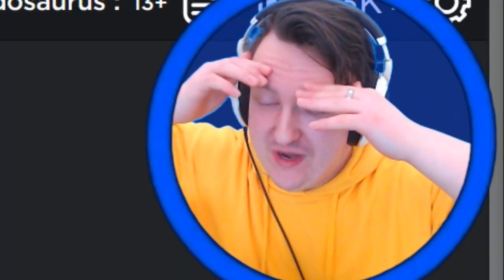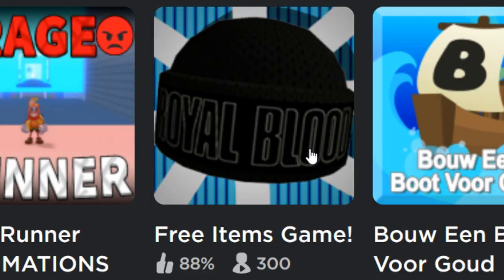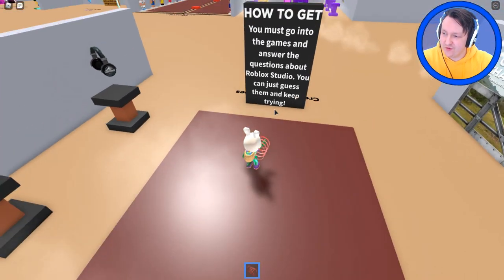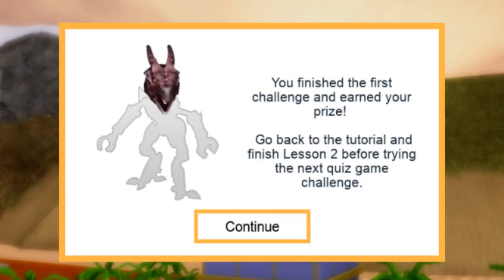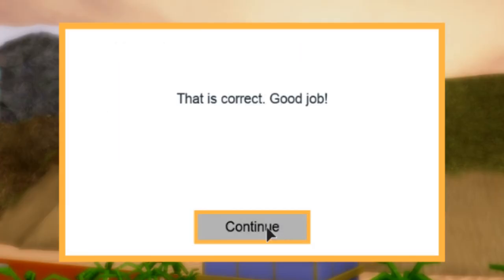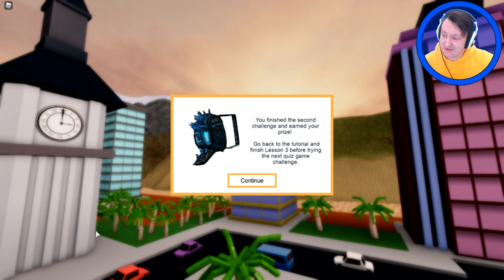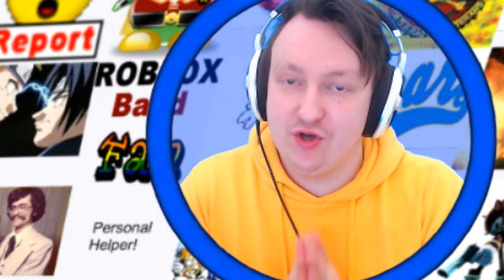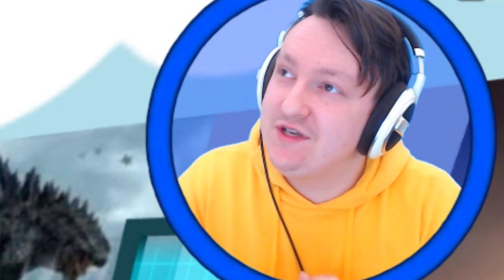Free Roblox Godzilla Backpack (Reminder)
∘∘∘∘∘∘∘∘∘∘∘∘∘∘∘∘∘-Credits-∘∘∘∘∘∘∘∘∘∘∘∘∘∘∘∘∘∘
🎮  Play the game here: see top of description

'REACH'

∘∘∘∘∘∘∘∘∘∘∘∘∘∘∘∘-Tags & Keywords-∘∘∘∘∘∘∘∘∘∘∘∘∘∘∘∘